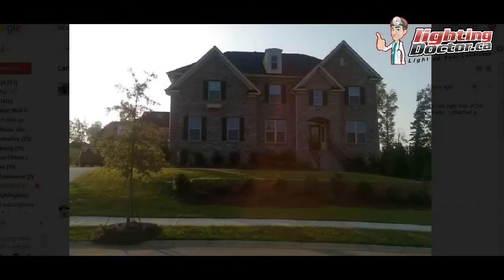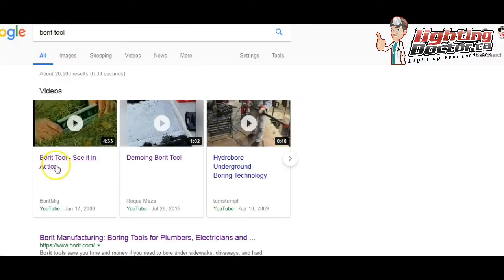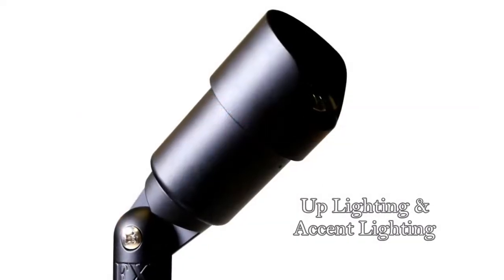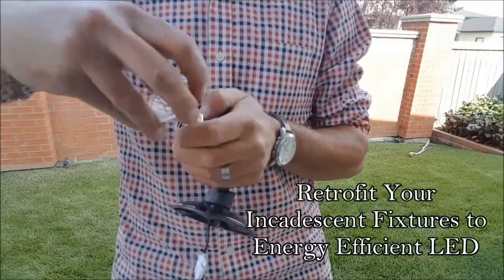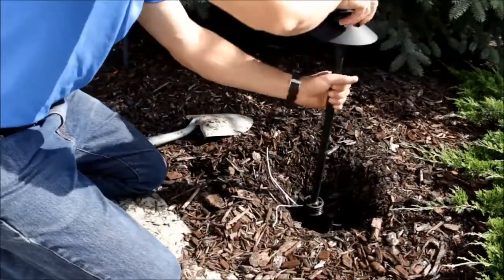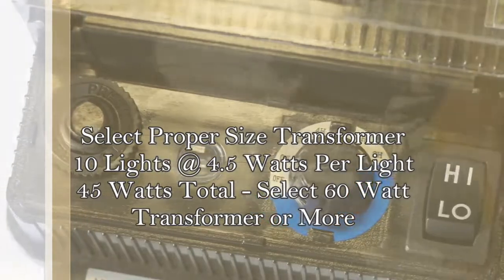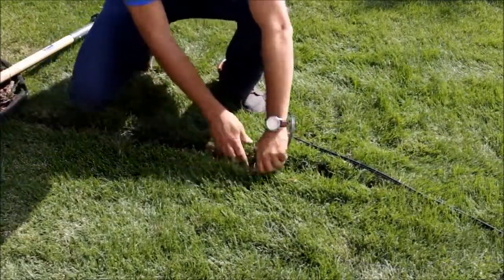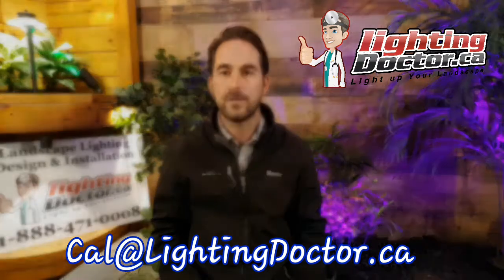How to Install Landscape Lighting - Design Ideas for Jared